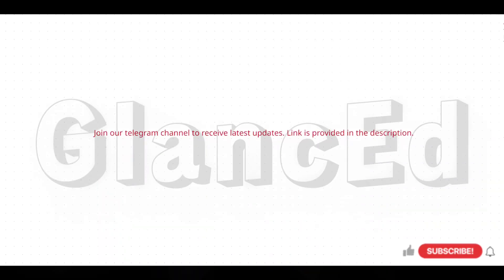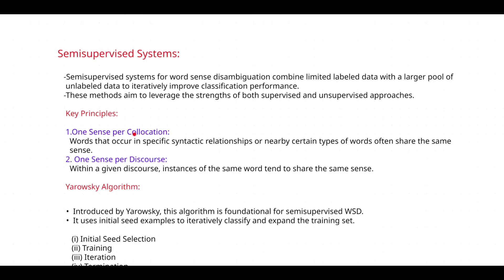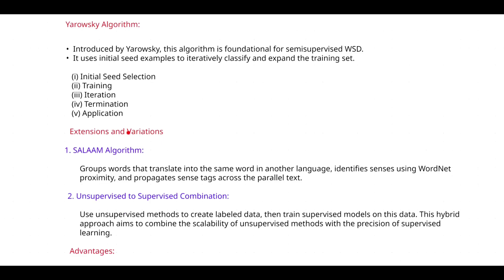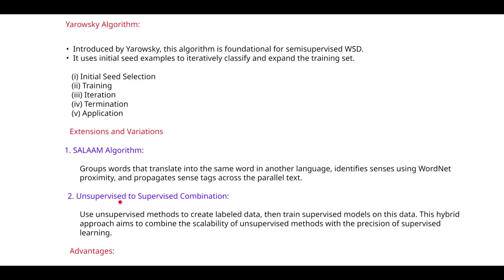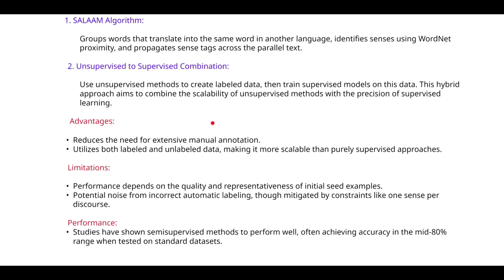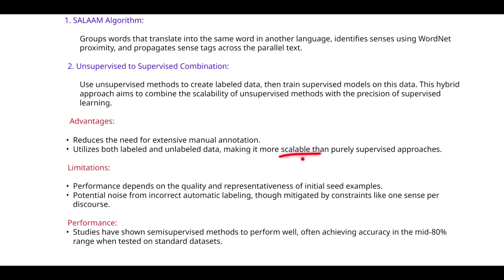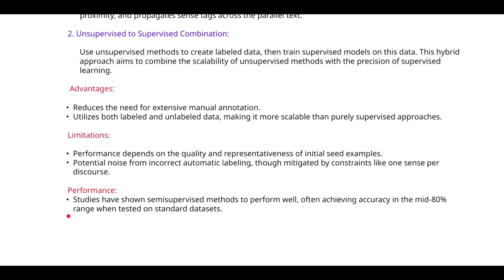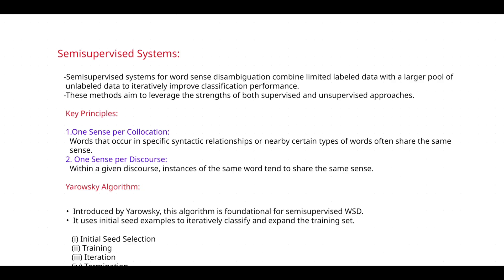#39 || Semi-Supervised Systems || Word Sense Systems || Semantic Parsing || NLP